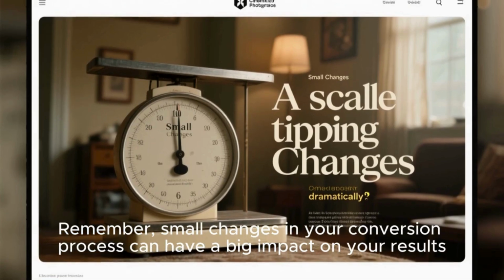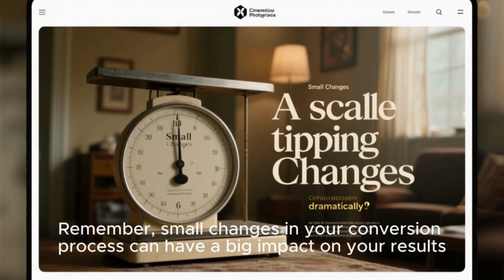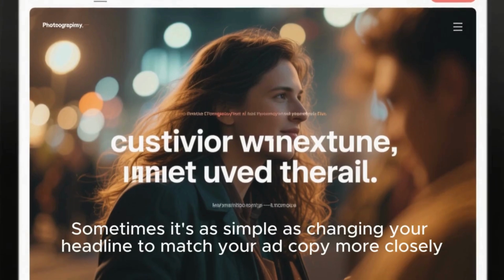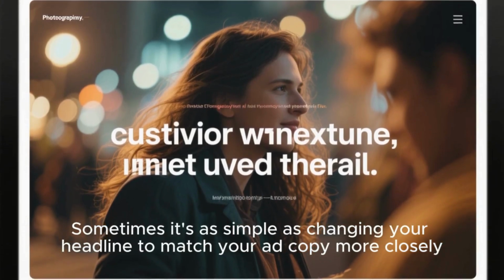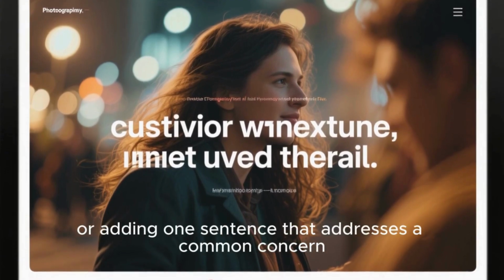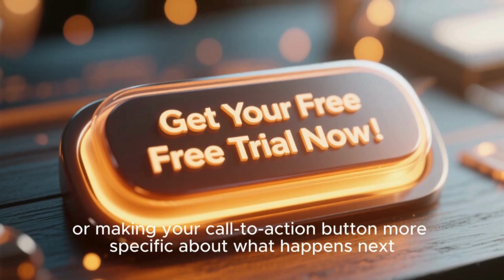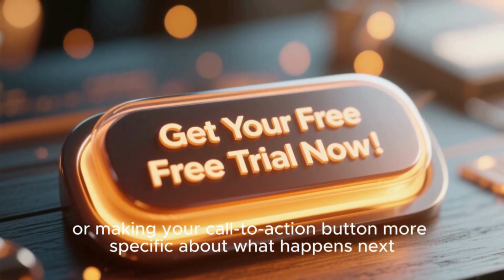Why Your Service Business Ads Aren't Converting (And How to Fix It)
Are your service business ads bringing clicks but no paying clients?
You’re not alone — and your ads might not even be the problem.

In this video, I’ll show you the real reasons your service business ads aren’t converting, and exactly how to fix them without spending more on ad spend or hiring expensive agencies.

You’ll learn:

The hidden conversion killers most service business owners overlook

How to run a simple 10-minute conversion audit on your funnel

Where potential clients are dropping off (and how to stop it)

How to align your landing page with your ad for maximum conversions

Why emotional blocks might be hurting your client acquisition process

Whether you’re running Facebook ads, Google Ads, or LinkedIn campaigns, this step-by-step breakdown will help you turn more clicks into booked calls, sign-ups, and paying clients.

Timestamps
0:00 Intro — Why your ads aren’t the real problem
1:12 Identify the real reason behind low ad conversions
3:45 Common hidden conversion killers for service business owners
7:20 Simple conversion audit to fix your funnel
10:05 Emotional side of conversions and how to overcome it
13:18 Action steps to improve conversions fast

Download the Free Funnel Audit Checklist Here: clicksandthings.com

If you want more leads from your existing ads without increasing your budget, this is the guide you need.

Keywords to help viewers find this video:
service business ads, why ads aren’t converting, service business marketing, ad clicks no clients, Facebook ads for service business, conversion funnel tips, landing page conversion, how to get more clients from ads, marketing for small service businesses, ad funnel mistakes, fix low conversions, service business leads